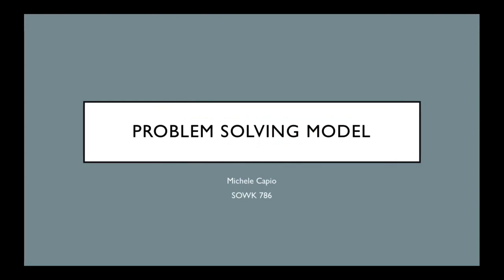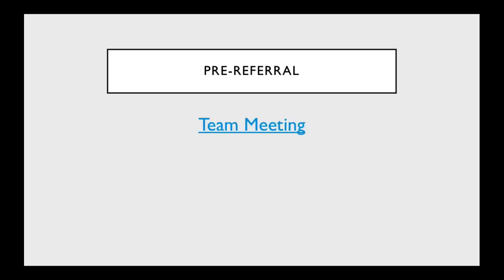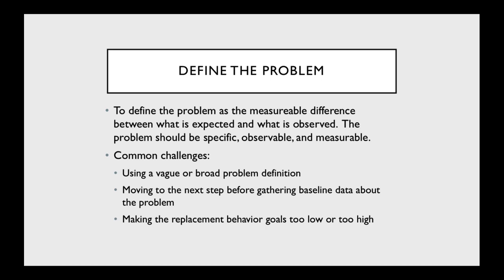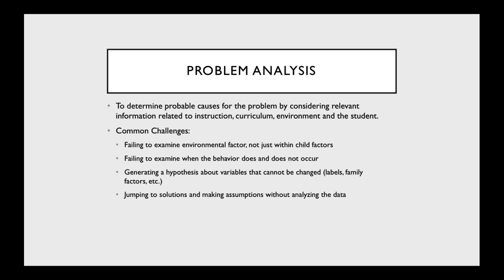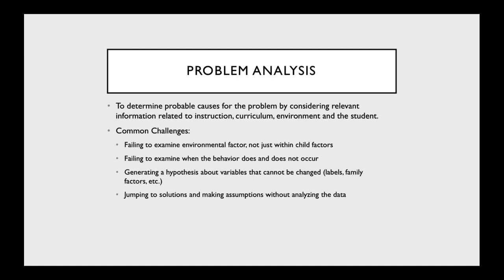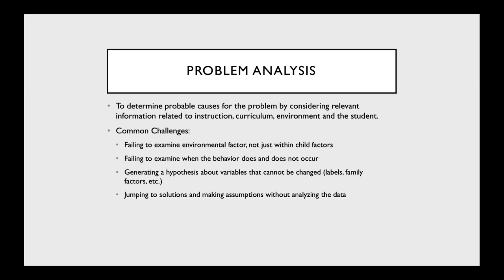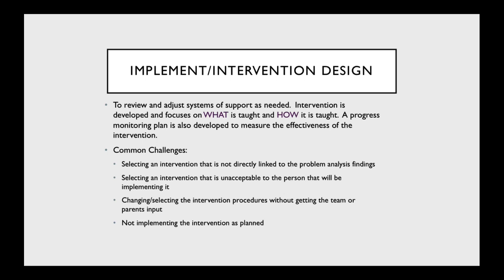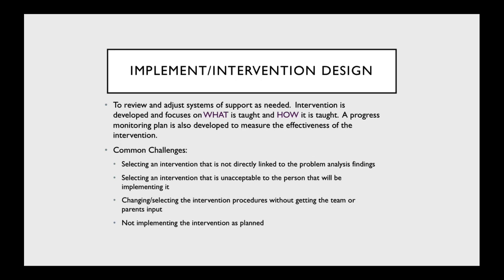Deep Dive into Data & the Problem-Solving Process: the Loyola SMHAPP Certificate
Our Loyola School Mental Health Advanced Practice Program (SMHAPP) focuses on helping our school clinicians become data-driven, evidence-informed leaders in their buildings.  Here SMHAPP Professor Michele Capio shares her expertise as a school social worker and special education administrator in session 3 of our "Deep Dive into Data" SOWK 786 course.